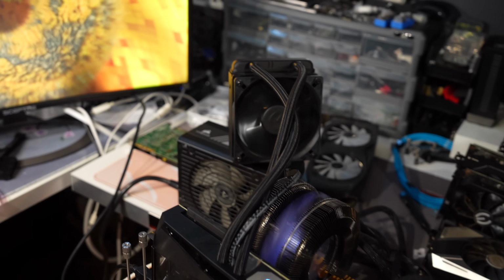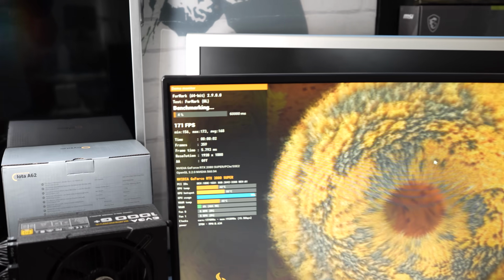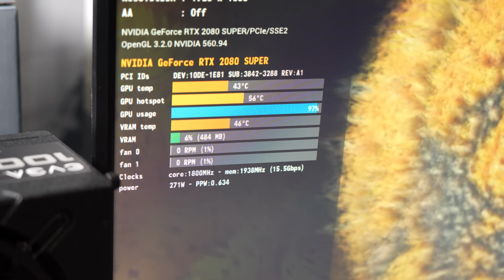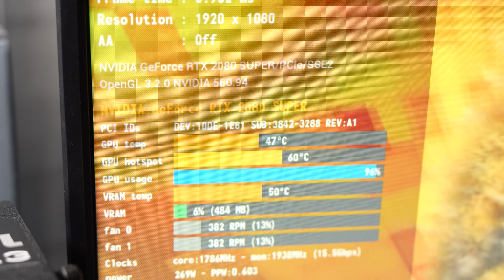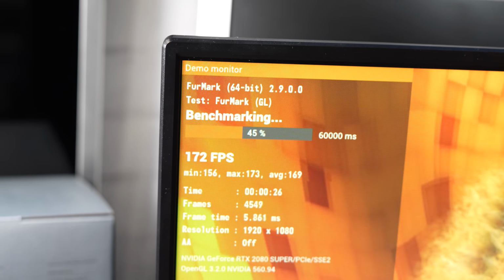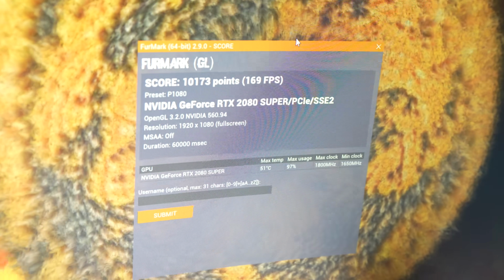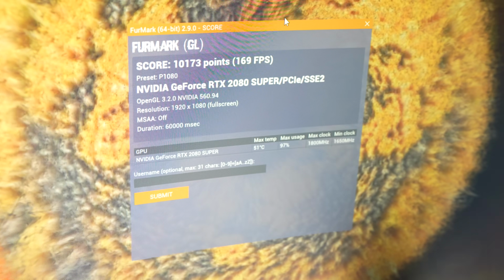Customer found this "FREE" PC, Lets find out what works if anything...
Technically speaking... this PC was in parts and missing a few things. Power supply, Nvme, but that was about it. The customer who is a person I have communicated with over the years hit me up to ask if we could get it up and running. I said absolutely.
Also I have linked DDU below just in case you never have heard of it.

Content
0:00 Intro
0:36 Parts
2:16 The giant case!
4:38 Testing the GPU
5:32 Testing the combo
8:49 What do we do?
10:21 A mess of issues
11:24 Picking up the 2nd PC
11:49 His personal rig upgrade
13:42 Oversights and more